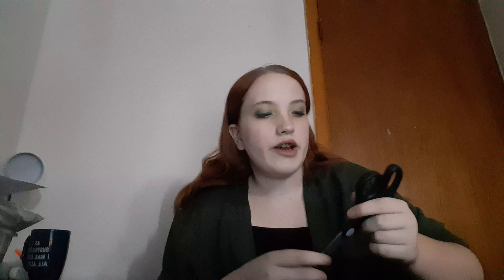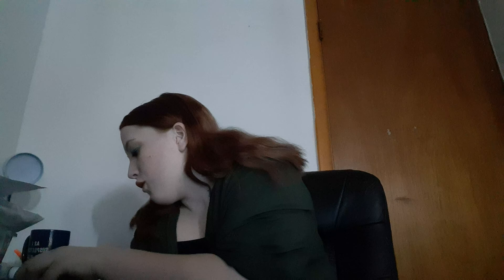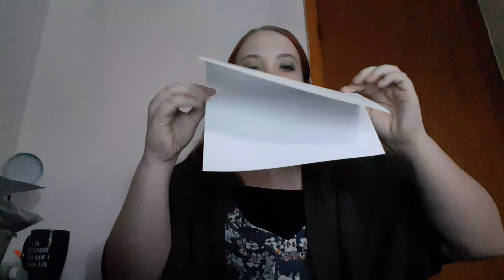Elementary art lesson plan video